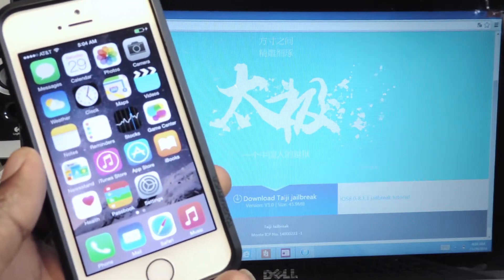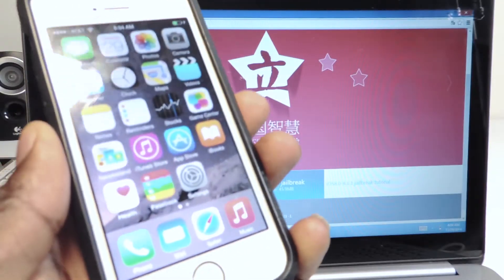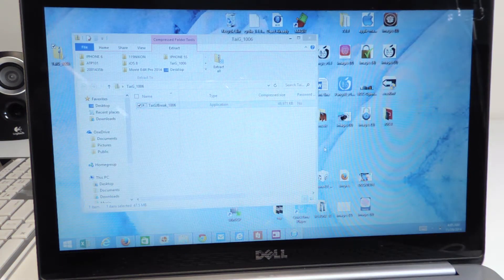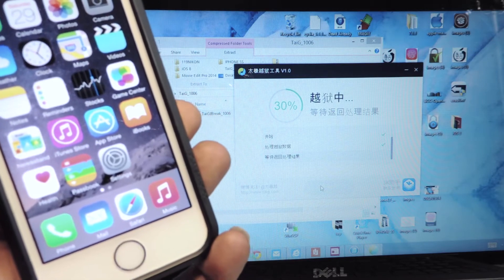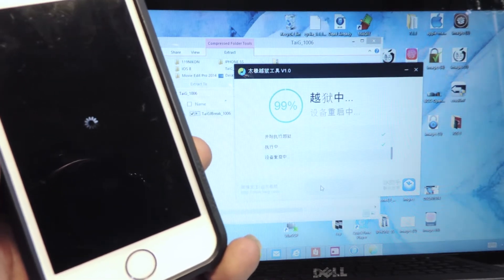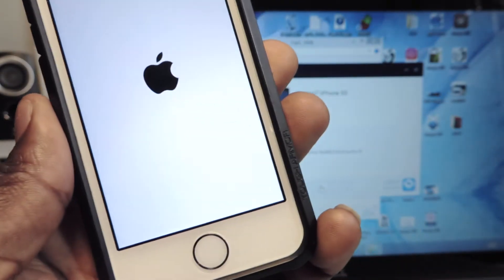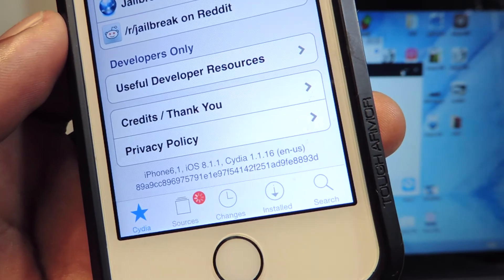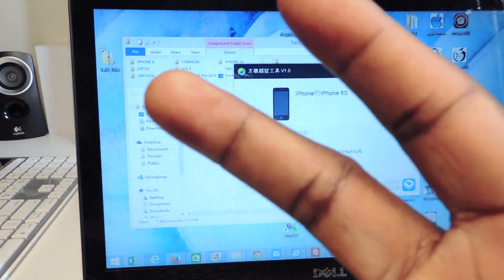NEW Jailbreak 8.1.2 - 8.1.1 Untether For All Devices With TaiG. WINDOWS ONLY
In this video i will show you how to jailbreak 8.1.1 & 8.1.2 using the taig tool. This is for WINDOWS only at the moment

COMPATIBLE DEVICES.
iPod touch 5G
iPhone 4s 5 5c 5s 6 6+
iPad 4, iPad mini, mini 2, mini 3, new iPad, iPad air, iPad air 2.

Compatible Firmwares
8.0, 8.0.1, 8.0.2, 8.1, 8.1.1